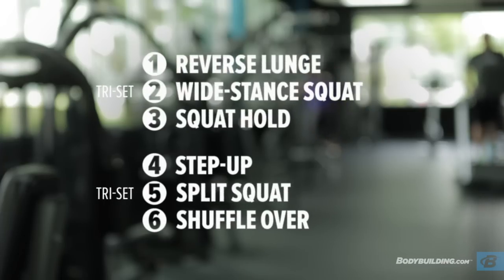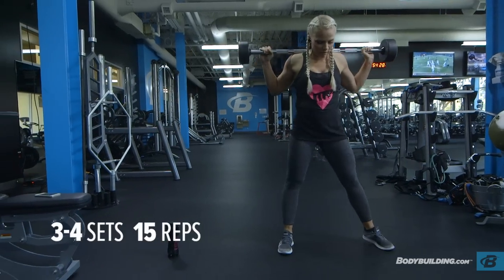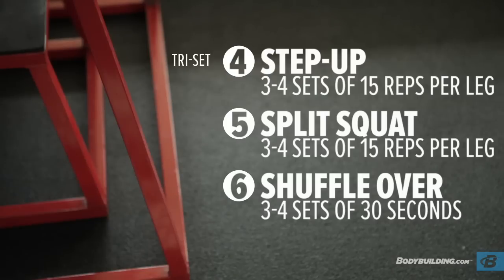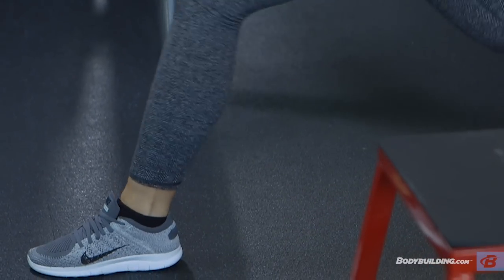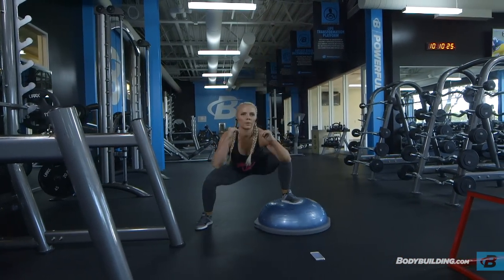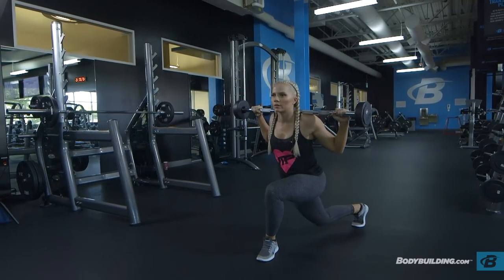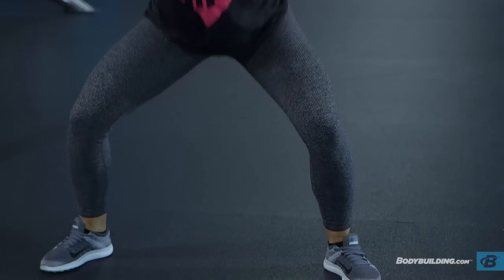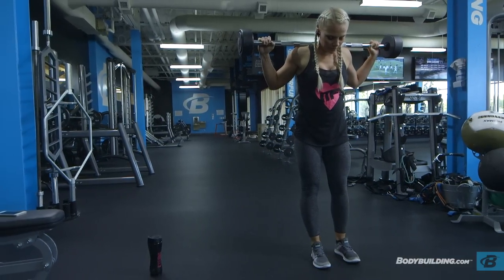Anywhere Leg Workout | Samantha Ann Leete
Train your legs anywhere with this lower-body workout.  Follow Samantha Ann Leete's full workout

Don't let a lack of equipment stand between you and a great workout. If you'd rather train at home, you're limited on equipment, or the gym's packed and you're confined to a small space, try my do-it-anywhere leg workout!

I built this workout to be as simple and effective as possible. You can do it with no weight, outdoors at a park, or at the gym with a loaded barbell. Even weighted, though, keep in mind that this isn't really a muscle-building workout. Instead, it's designed to get your heart pumping and really sculpt your lower body.

The workout consists of nine exercises broken down into three different trisets. A triset is simply three exercises strung together and performed back-to-back-to-back, without rest. If you're a beginner, do two rounds of each triset; if you consider yourself an intermediate or advanced trainee, do 3-4 rounds of each triset.

I recommend incorporating this workout into your training program 1-2 times a week for a fast calorie-burning, leg-carving blast. Keep rest between each triset minimal. This is supposed to be hard, after all!